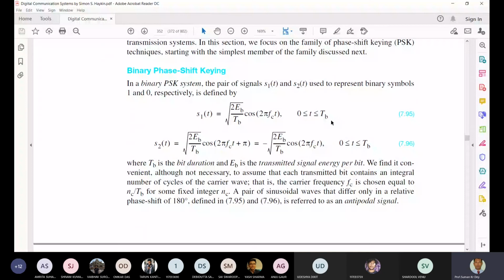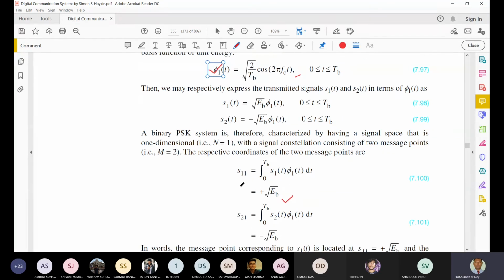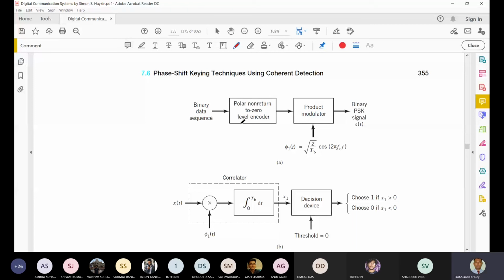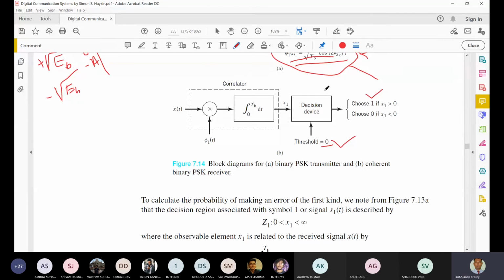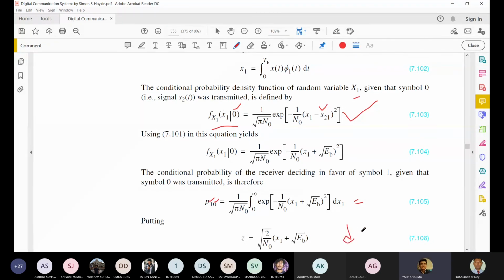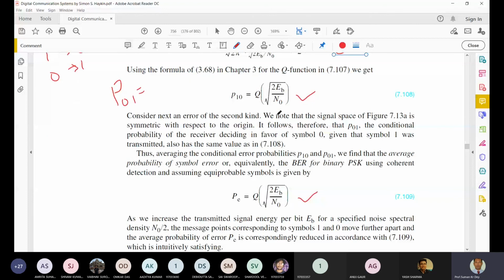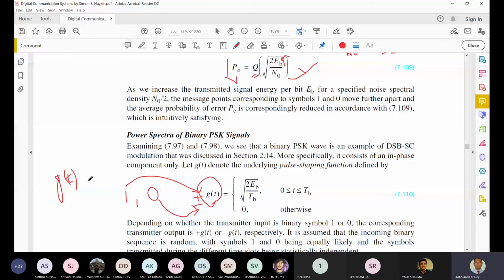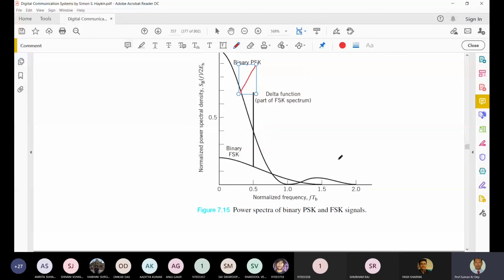L28-Digital Communication : Binary Phase-Shift Keying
Topics covered in this lecture are as follows:
1. Binary Phase-Shift Keying
2. Signal-Space Diagram of Binary PSK Signals
3. Error Probability of Binary PSK Using Coherent Detection
4. Power Spectra of Binary PSK Signals